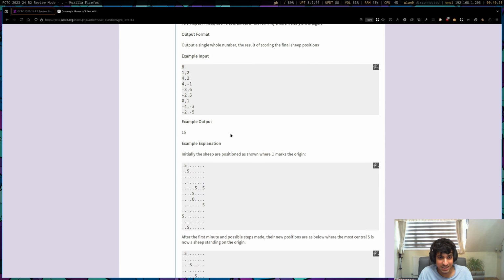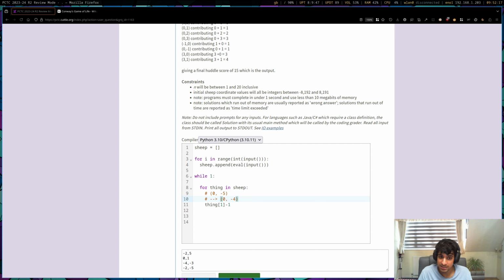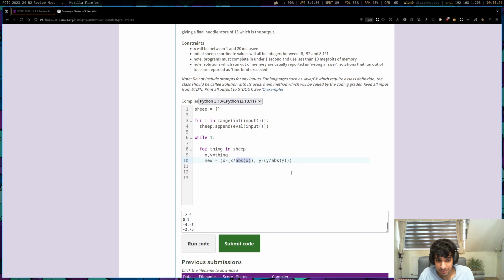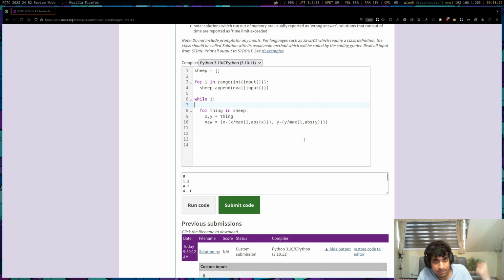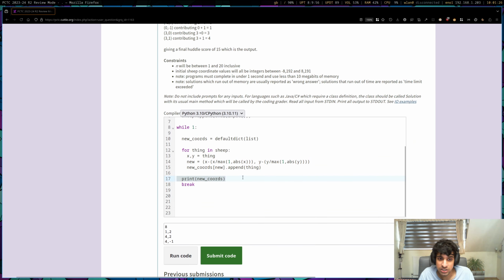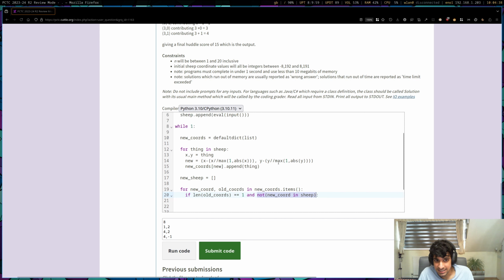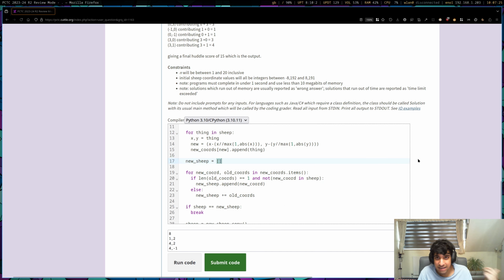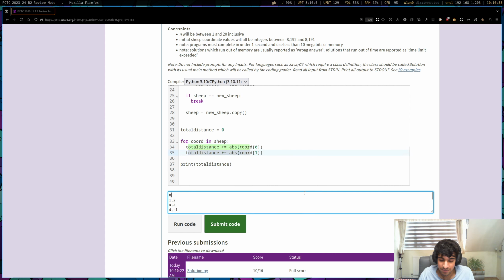PCTC Walkthrough | 2023-24 R2 Q11